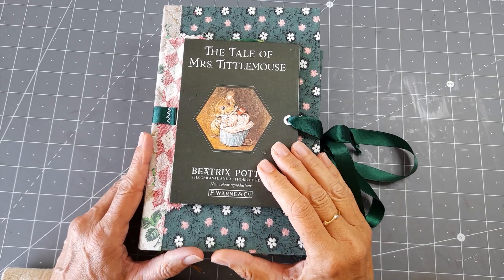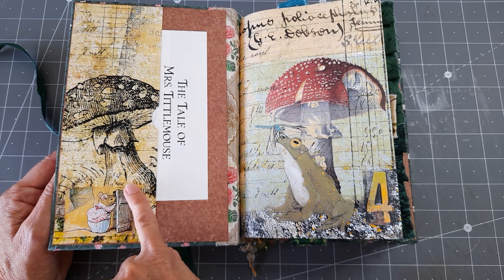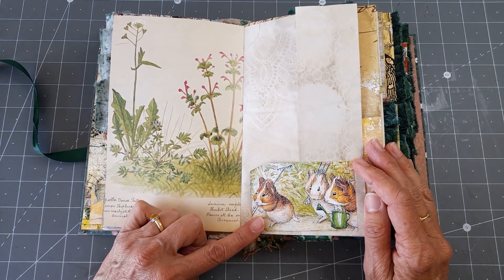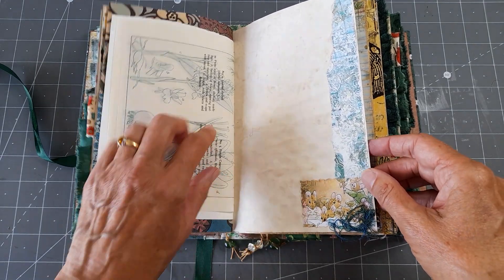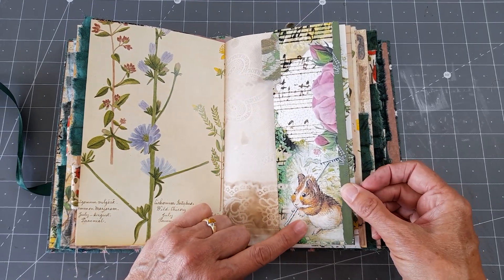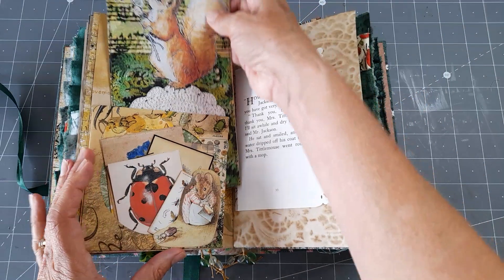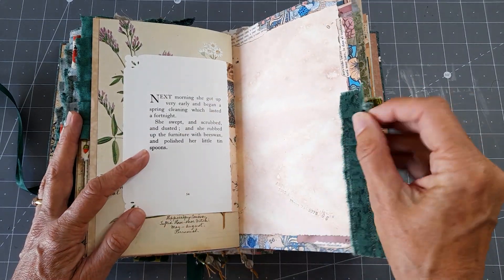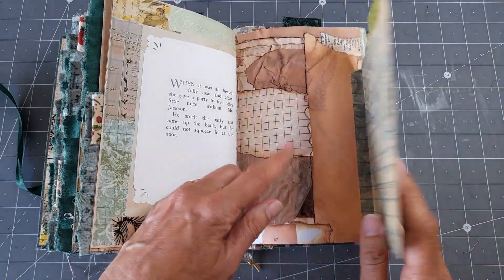Flip through of Mrs Tittlemouse/Toad journal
Hi all, thank you for joining me - this journal was inspired by the toad kit called 'Croak' from @craftycat7212

This video contains influential links, if you click on the link, you will be taken directly to the appropriate etsy store:

this is the link to Amys etsy store where the kits can be found:

I have really enjoyed making this journal - its stole my heart! the story of Mrs Tittlemouse is complete within the journal.
I will be away when htis video goes live - I do hope you like it as much as I do!

Thank you all so much for watching, I really do appreciate it.